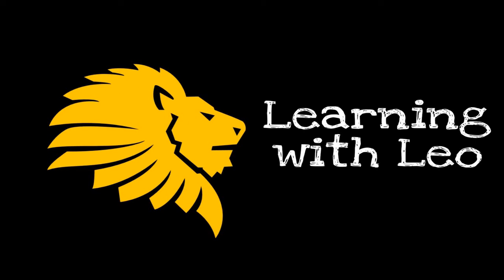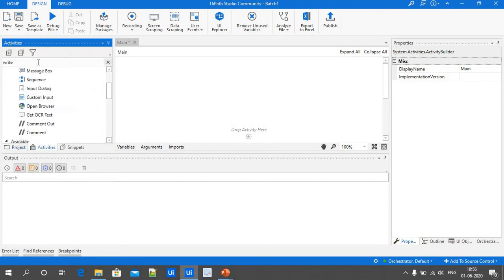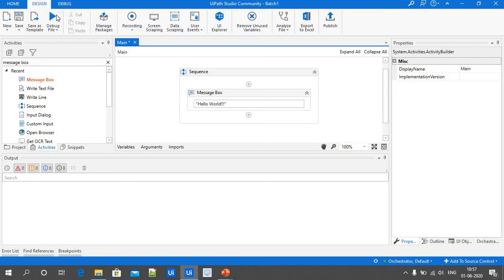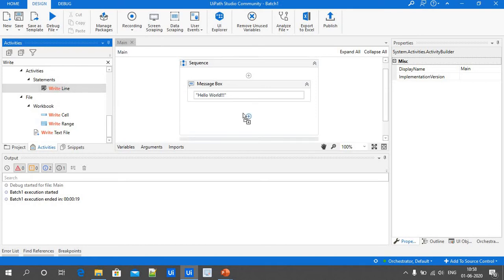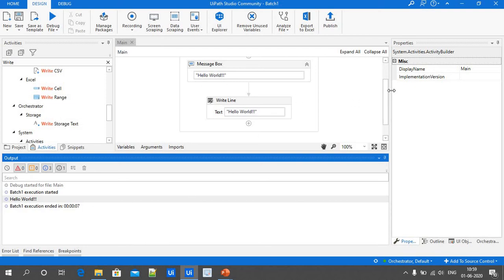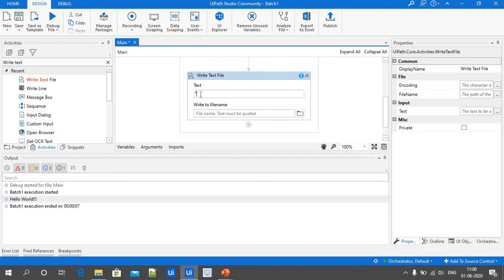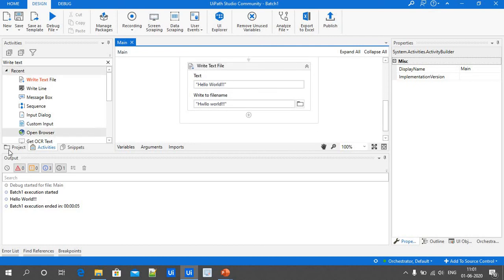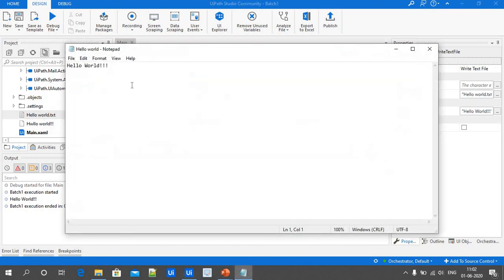How to print "Hello World!!!" in UiPath Studio||Robotic Process Automation||RPA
In this session, we are going to see how to print output in different ways using UiPath Studio.

Please provide your comments or queries in the comments session